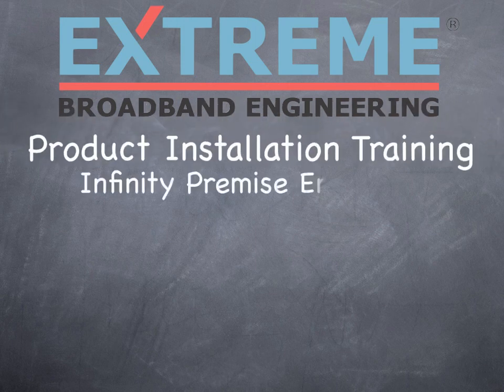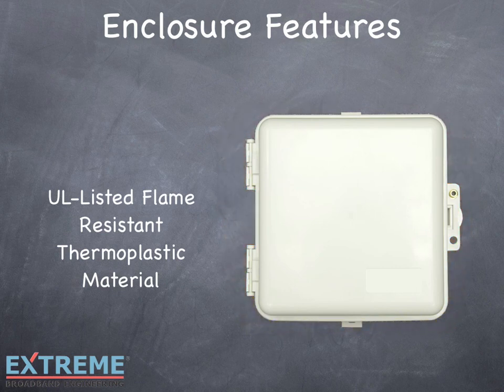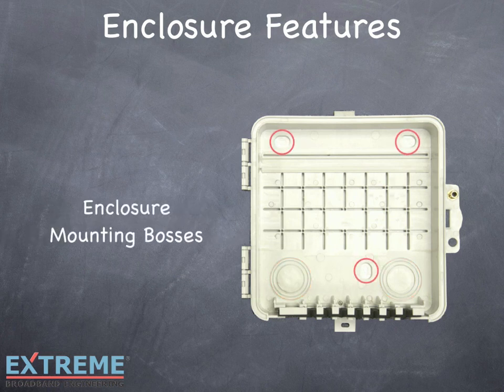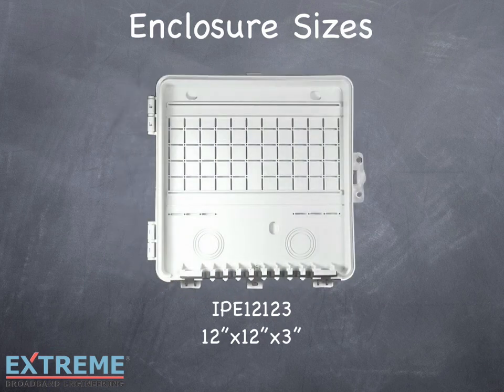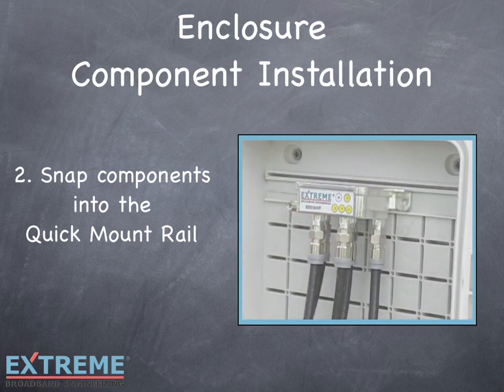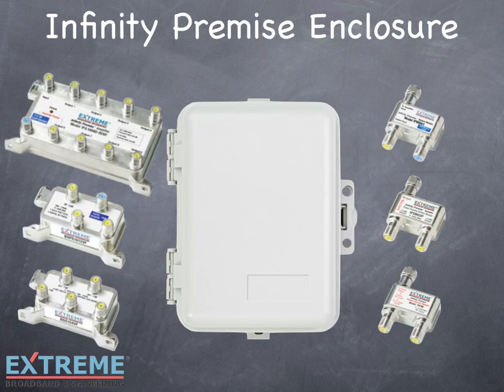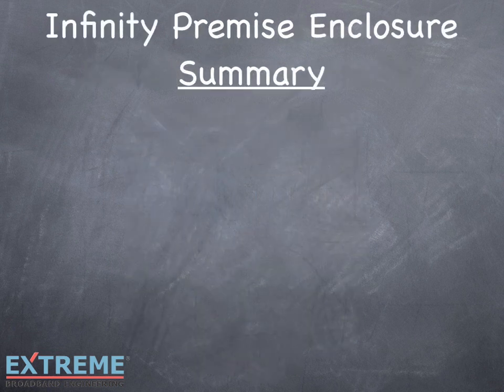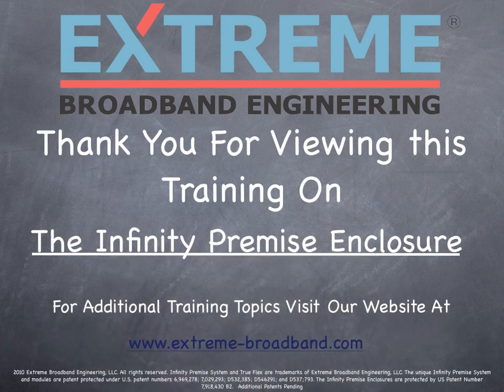Extreme Broadband Tutorial - Infinity Premise Enclosure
Extreme Broadband Engineering designs and manufactures the highest quality components for broadband premise installations.

This training tutorial highlights the features and installation methods for the Infinity Premise Enclosures.

2010 Extreme Broadband Engineering, LLC. Infinity Premise System and True Flex are trademarks of Extreme Broadband Engineering, LLC. The unique Infinity Premise System and modules are patent protected under U.S. patent numbers 6,969,278; 7,029,293; D532,385; D546291; and D537;793, The Infinity Premise Enclosures are protected by US Patent Number 7,918,430.  Additional Patents Pending